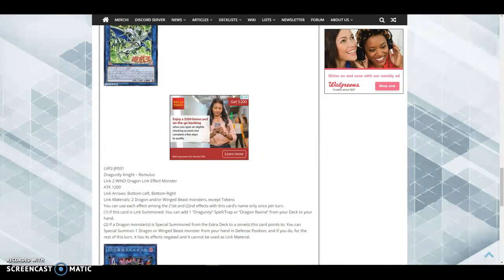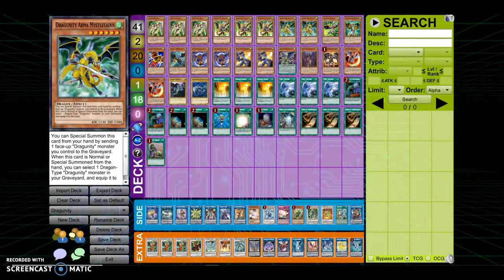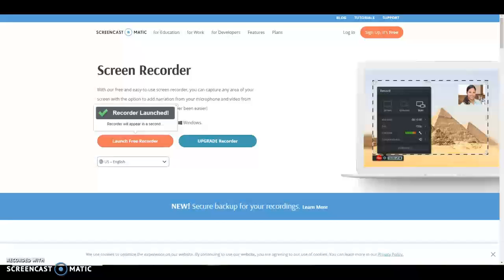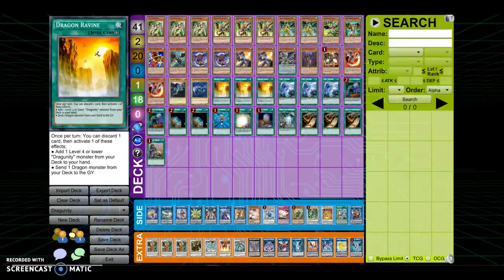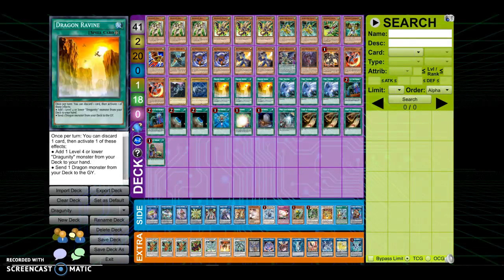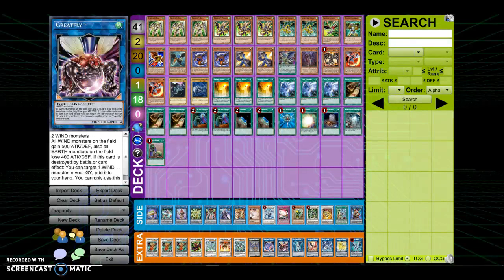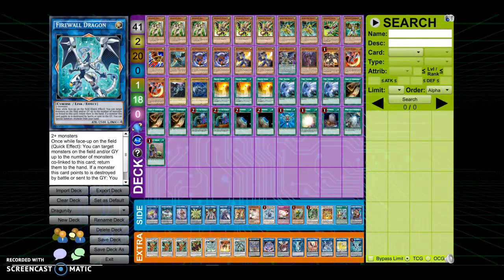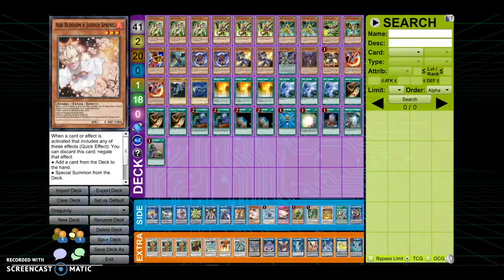*YUGIOH* DRAGUNITY DECK PROFILE/DISCUSSION.?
I decided to use the news of the new Dragunity link monster coming out to display what I would use as a base to play the deck after that link monster comes out. What ideas do you guys have as far to build this deck.? Is there any new techs or cards that are coming out in the near future to help this archetype other than its base support.?